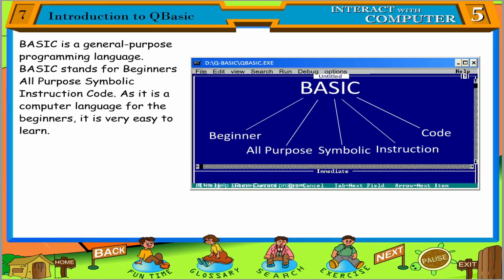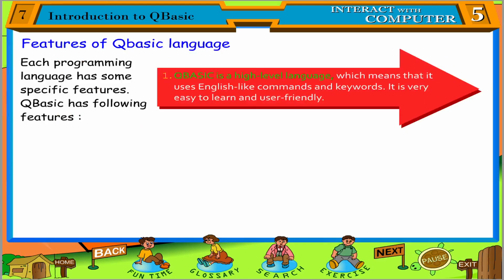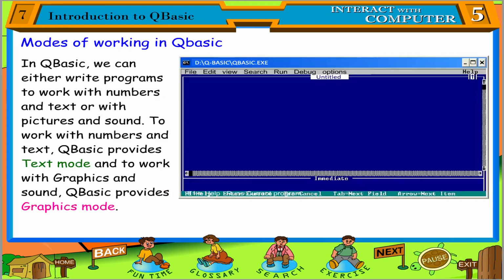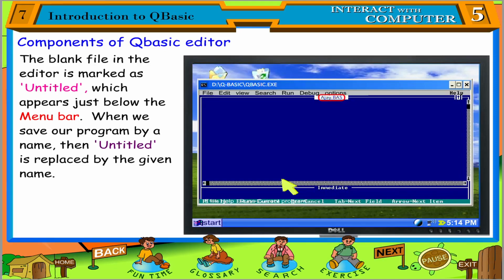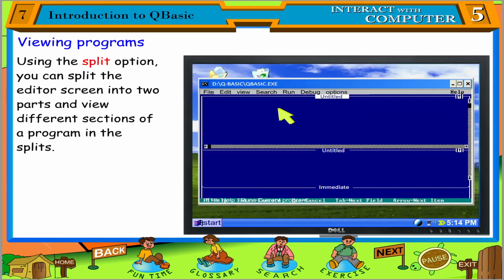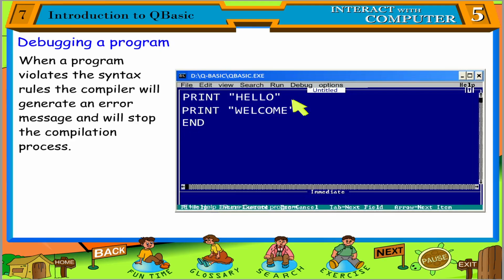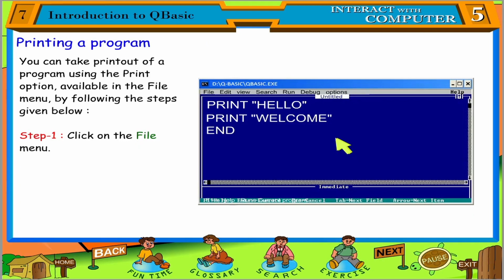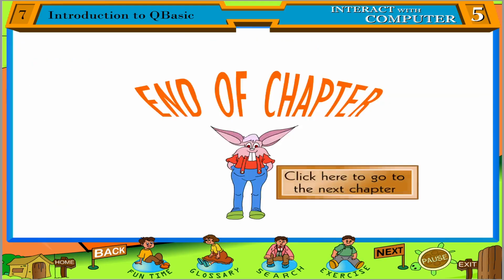INTERACT WITH COMPUTER - 05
CHAPTER - 07
(INTRODUCTION TO Q BASIC)